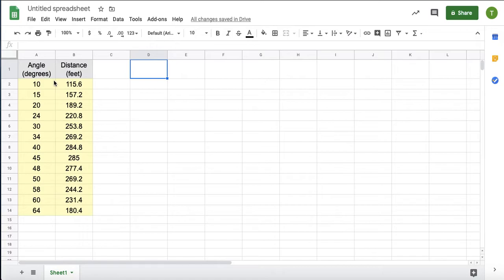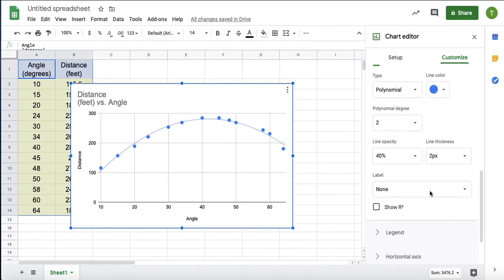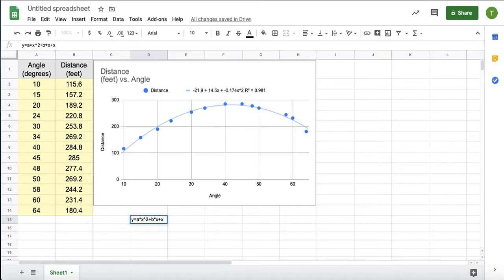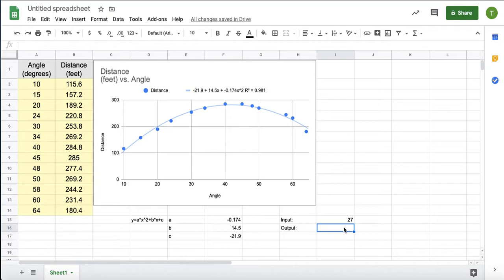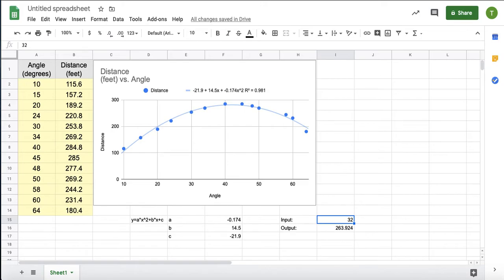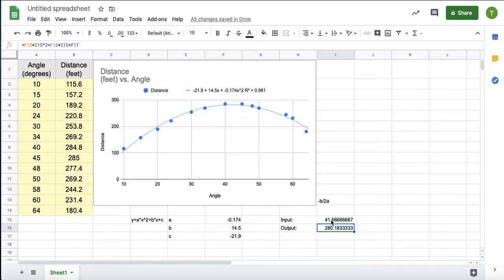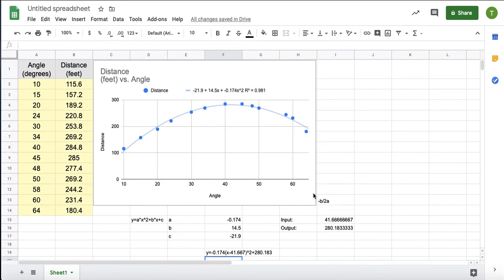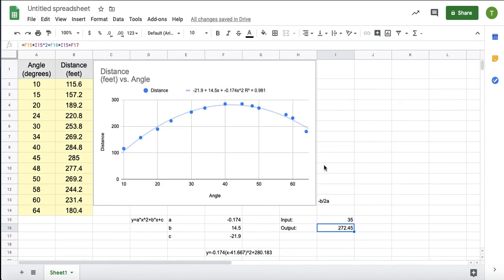Quadratic Regression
This video shows you how to modify the linear regression techniques you've already learned to run a quadratic regression. It goes so far as to show you how to set up an inout output machine using formulas in sheets and it also shows you how to find the vertex of your regression model to rewrite your equation in vertex form.